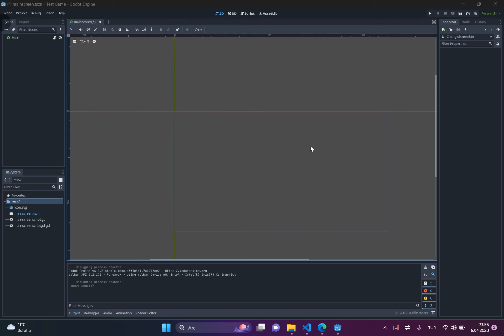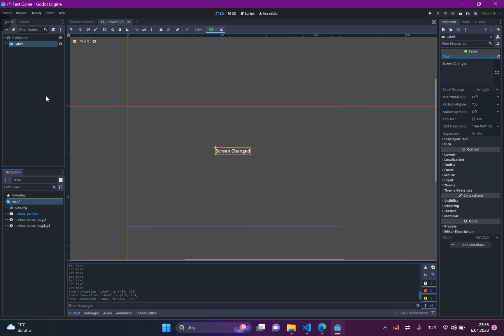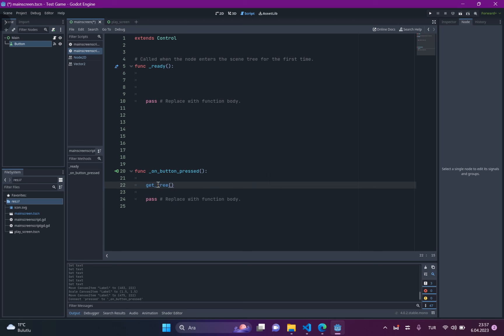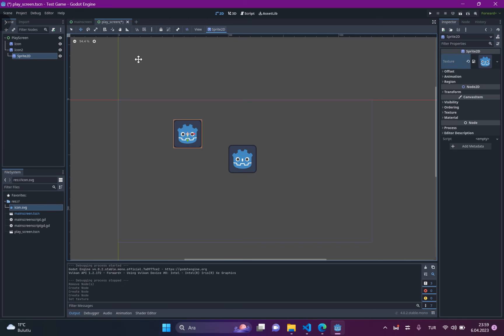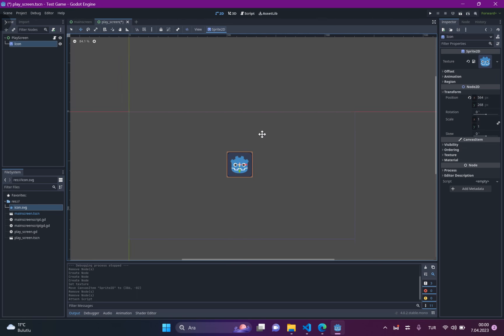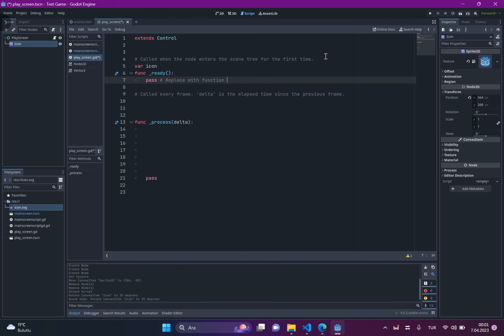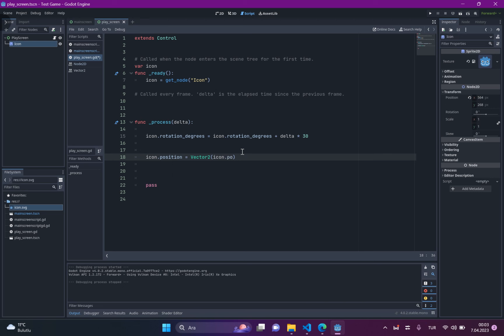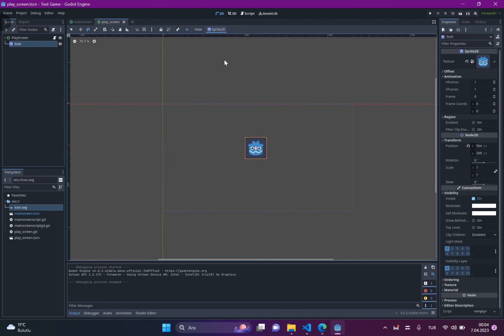Godot Lessons 2 - Scenes and Modifying the Texture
Sorry for sound. I didn't have time to make it better.